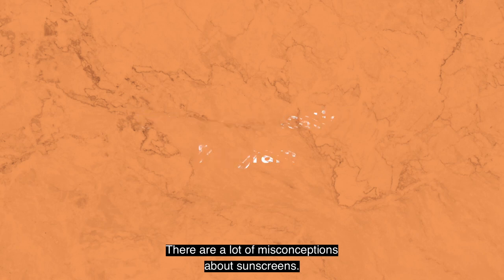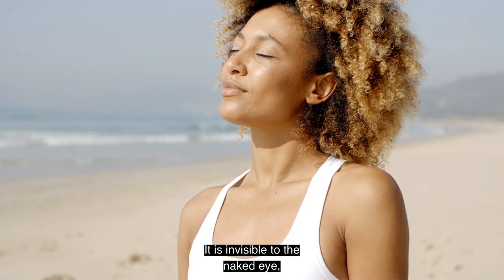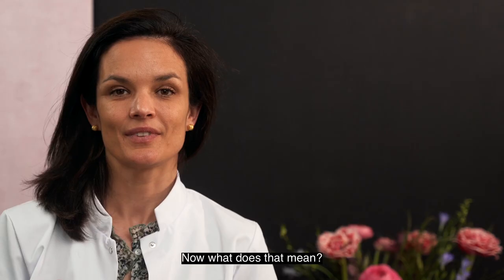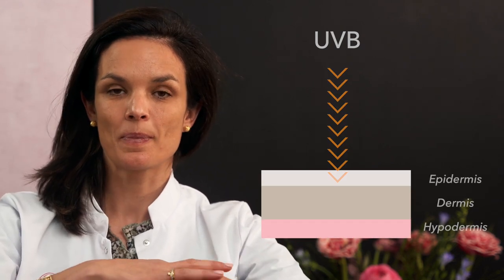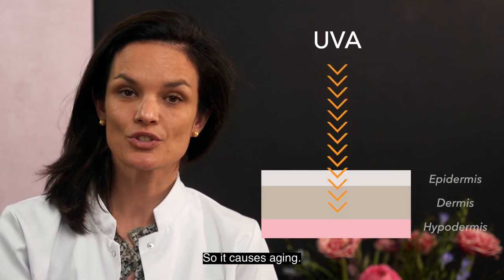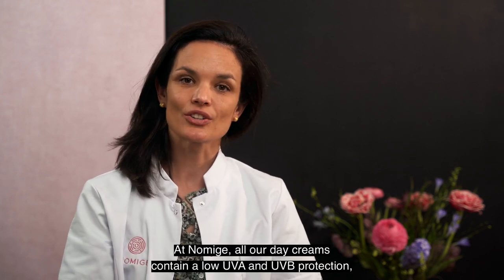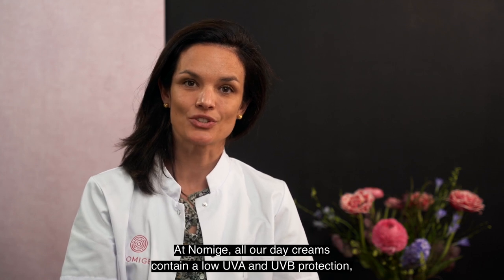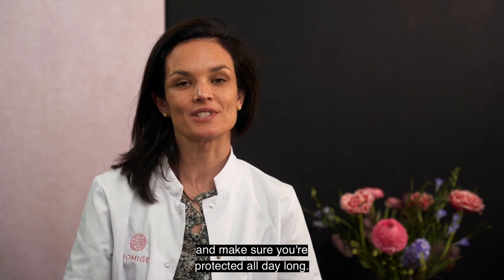Skintip #26 UVA vs UVB rays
UV rays are invisible, yet damaging.
In this skintip Dr. Barbara Geusens explains what UVA and UVB rays are, what effect they have on your skin and how to protect your skin the best way.

**Other Nomige sun products designed by Dr Barbara Geusens**